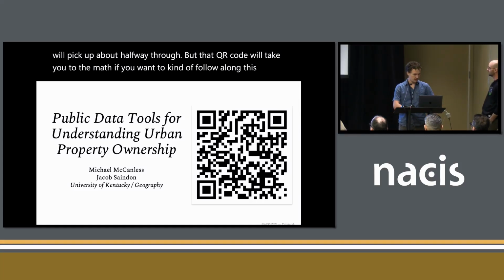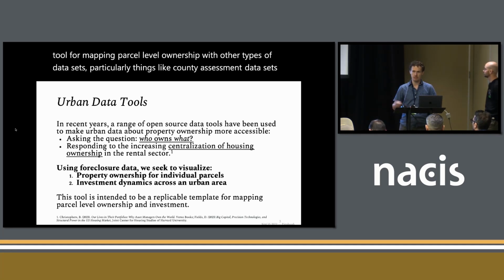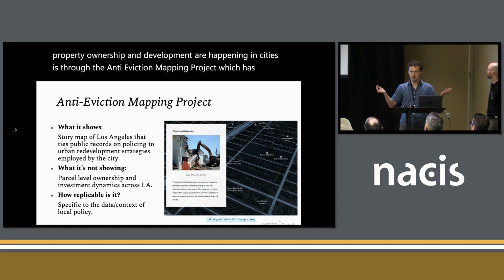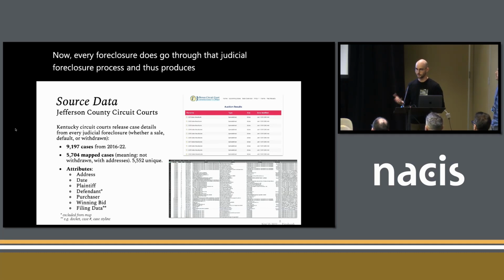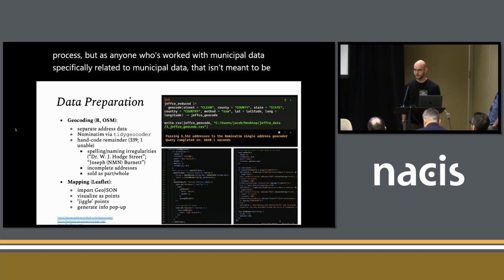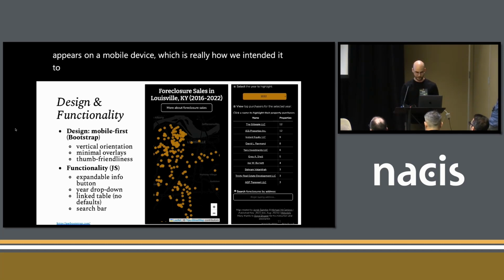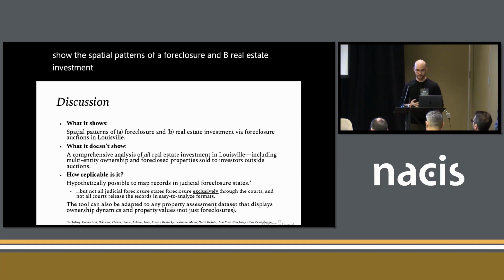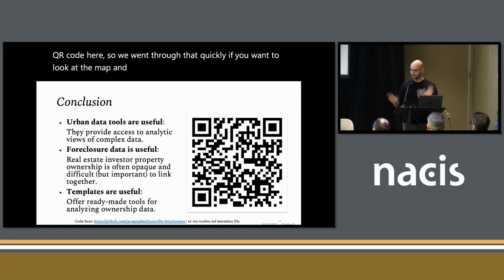Public Data Tools for Understanding Urban Property Ownership - Michael McCanless and Jacob Saindon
Public Data Tools for Understanding Urban Property Ownership
Michael McCanless and Jacob Saindon, University of Kentucky
Public data visualizations depicting property ownership have become increasingly important tools for assessing the impact of financial investment on cities. Notable projects from the San Francisco Bay Chronicle have mapped the ownership of property in the Bay Area, while others, such as Tenant Power by Eric Robsky Huntley, allow you to search your address and identify other properties owned by a shared landlord. Our presentation builds from this trend in developing a data visualization template that depicts foreclosures in Louisville, Kentucky between the years of 2016 and 2021. We process this data to show the geography of investment and discuss the promise and challenge of public data tools for understanding property ownership.